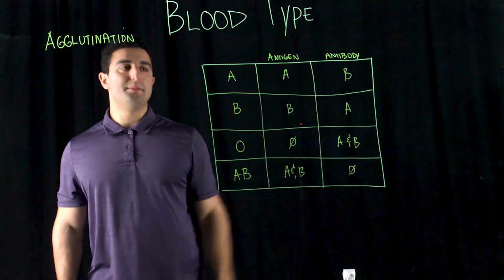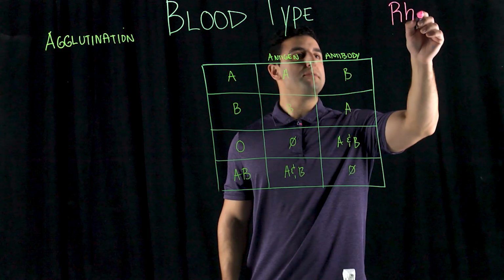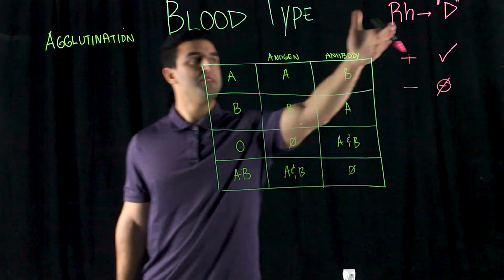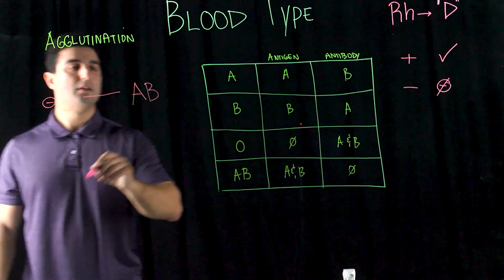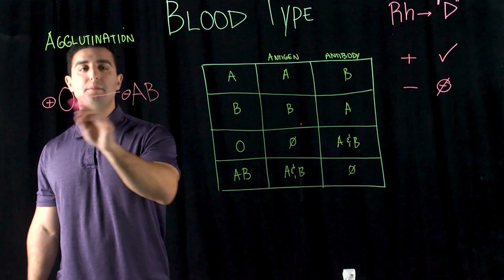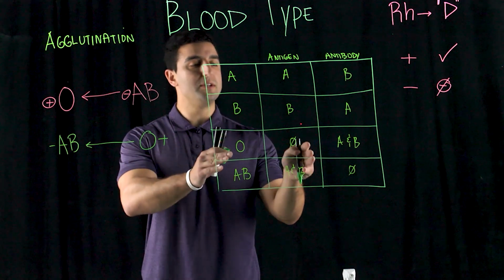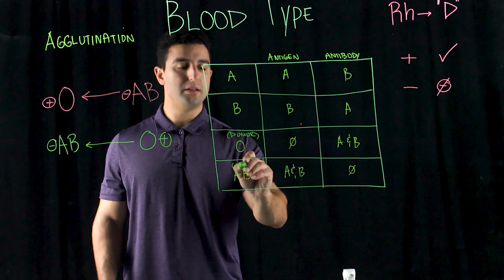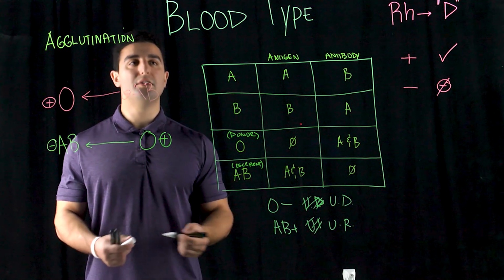Rh Blood Type